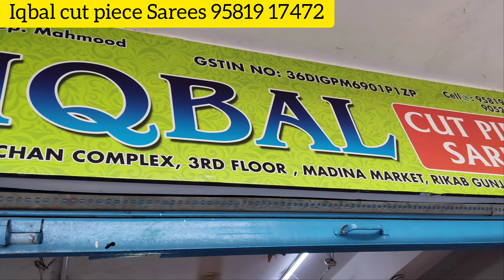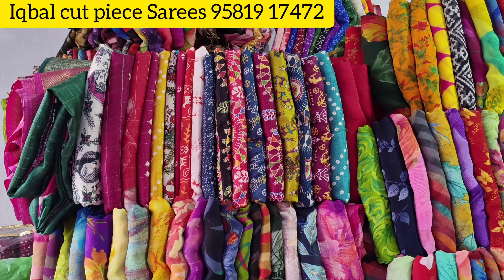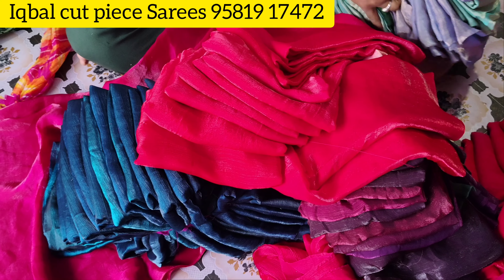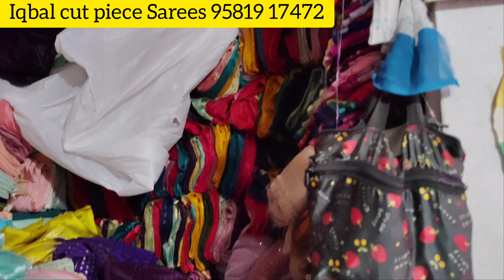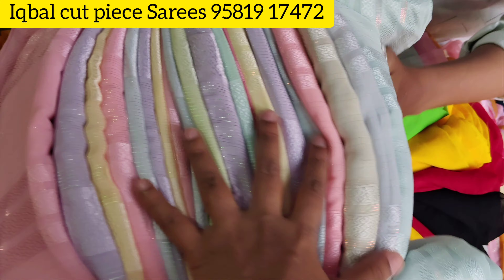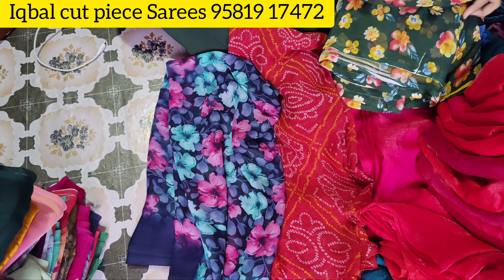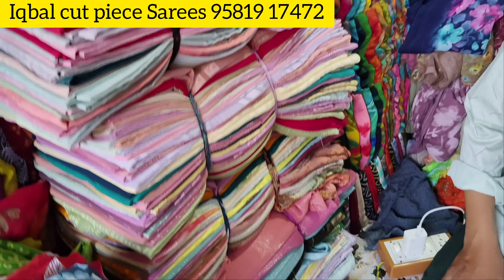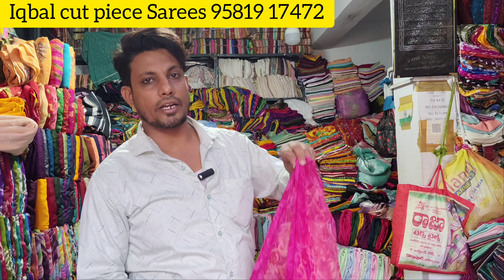space silk sarees / wholesale cut piece sarees / cut piece sarees in madina/ 2cut sarees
Shop Address 👇👇
Iqbal cut piece sarees
Tarachand complex
3rd floor
Madina market
Hyderabad